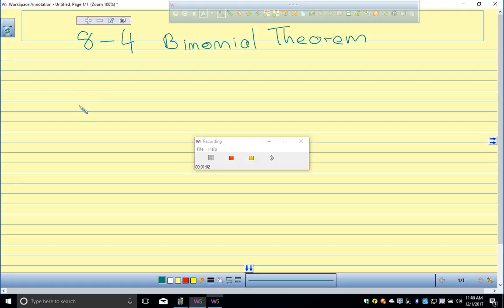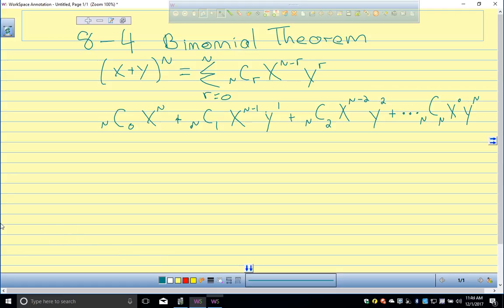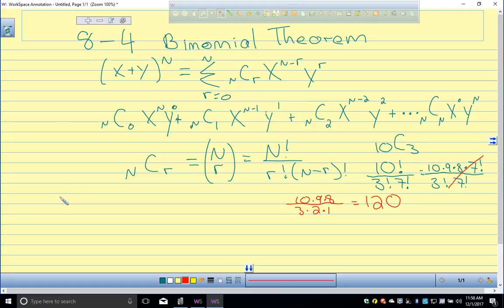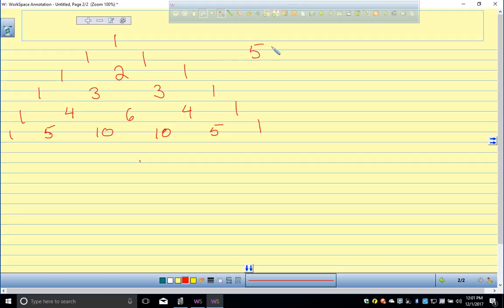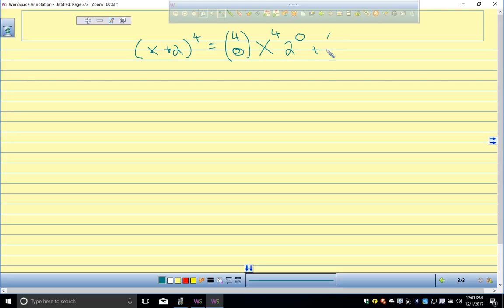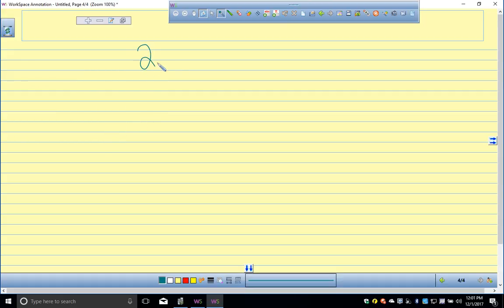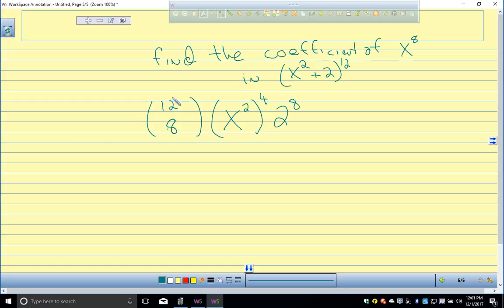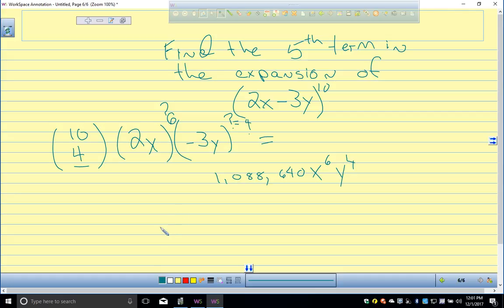8 4 Binomial Theorem